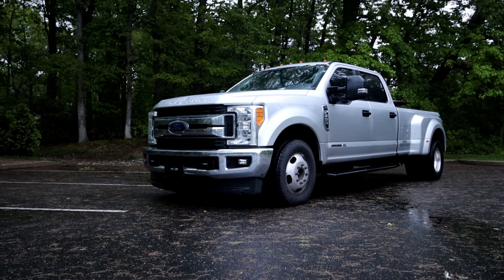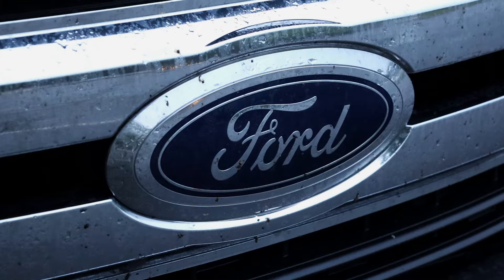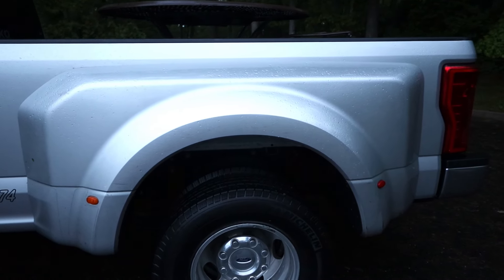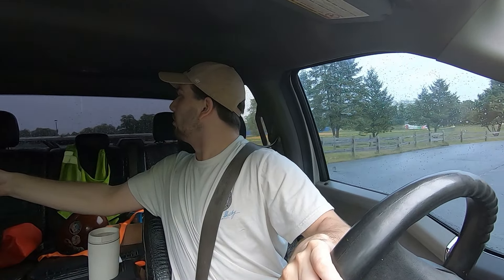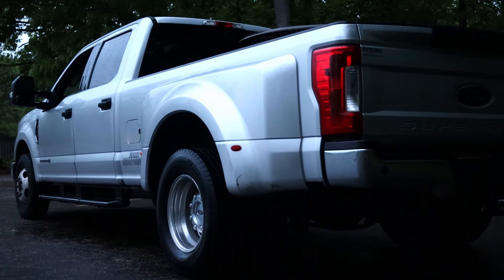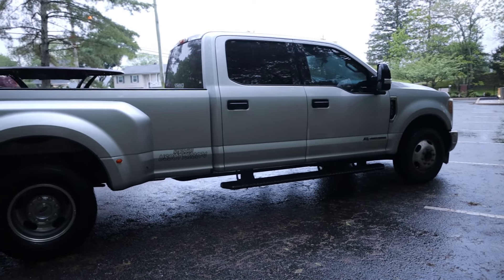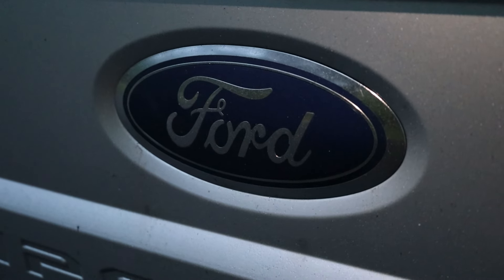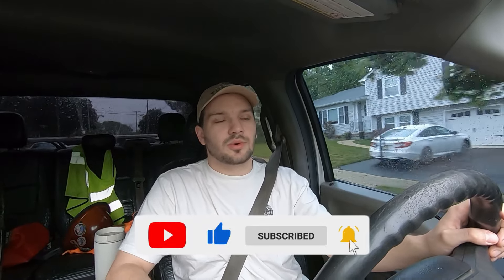2017 Ford F-350 Super Duty Review - Ford's Ultimate Workhorse!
In this video I review a 2017 Ford F-350 6.7L Dually. Let me know what you think about this F-350 down in the comments below!